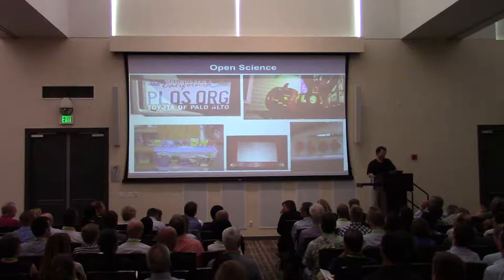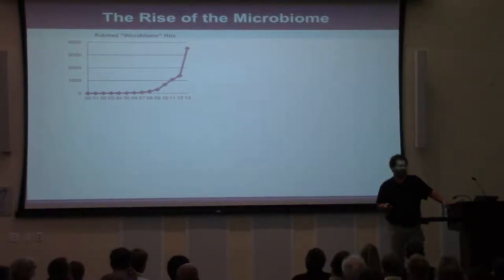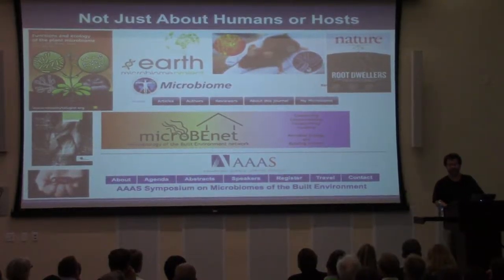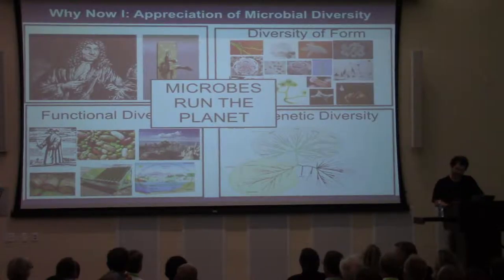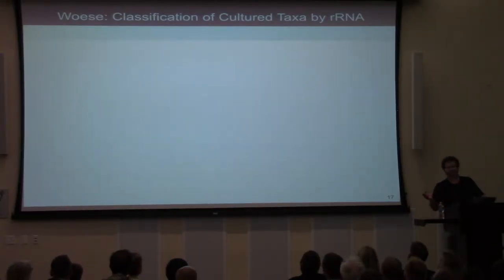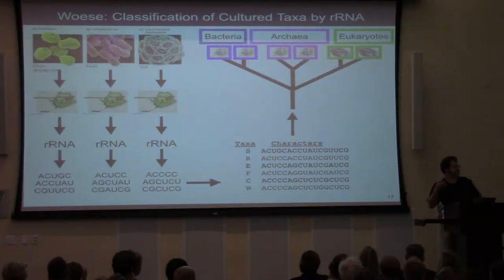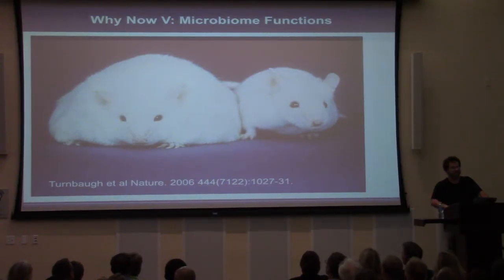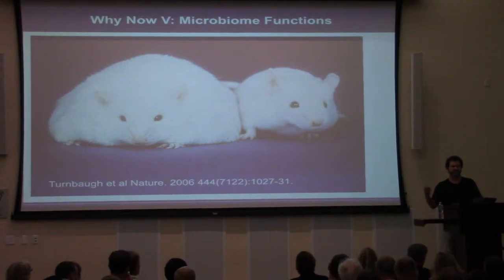Jonathan Eisen talk at Novozymes part 1